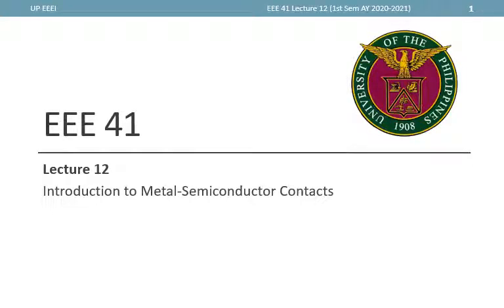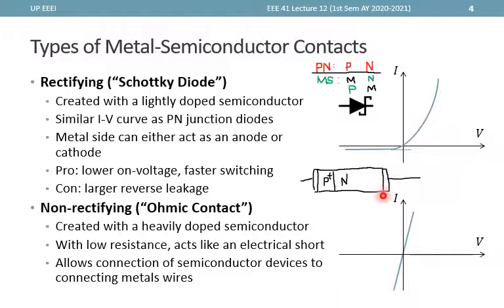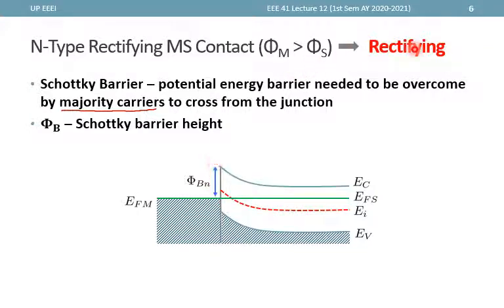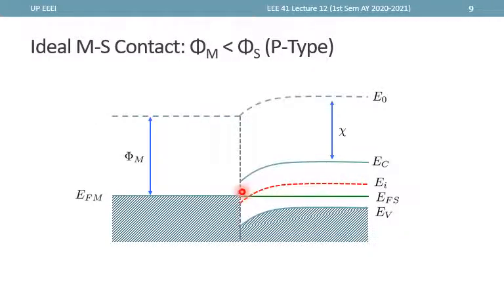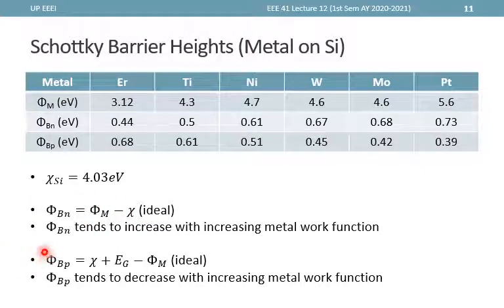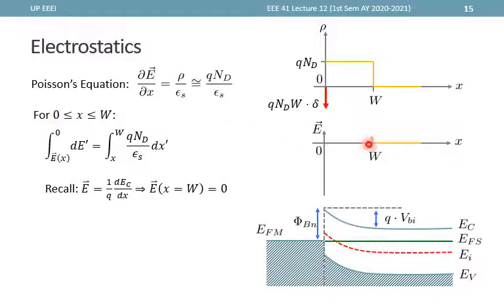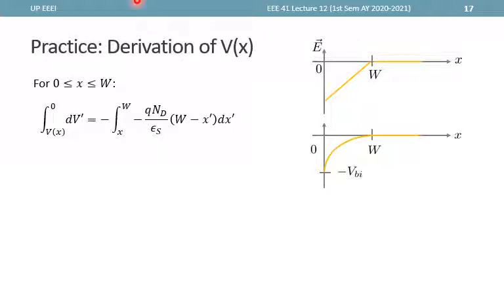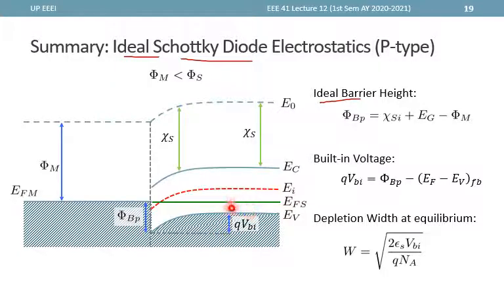EEE 41 (2021s1) Lec 12 - Introduction to MS Contacts